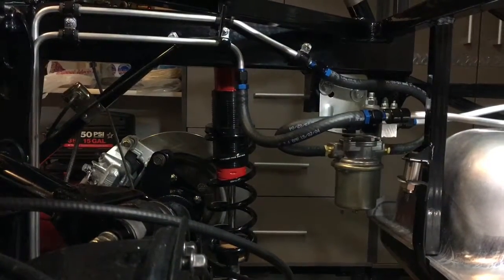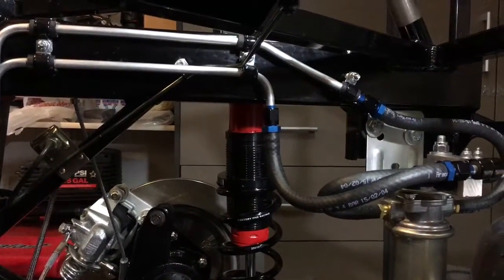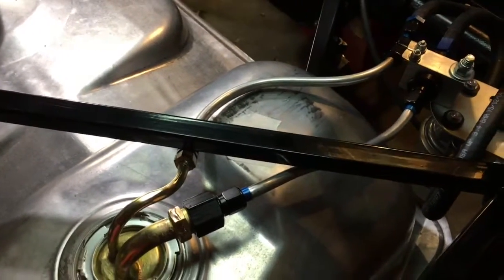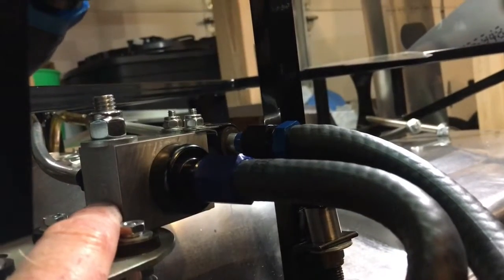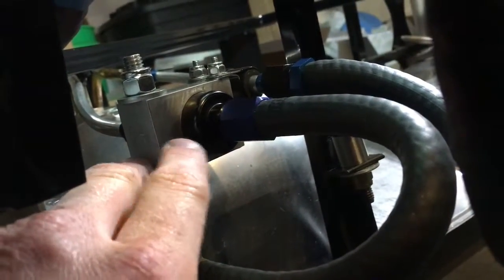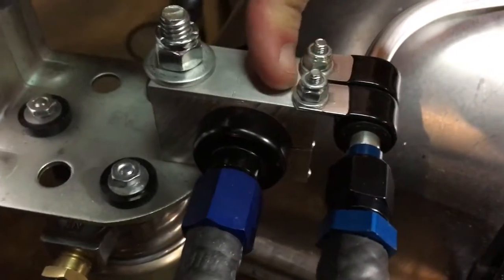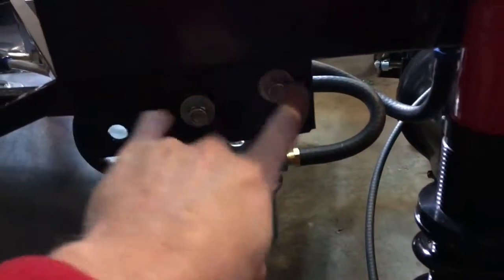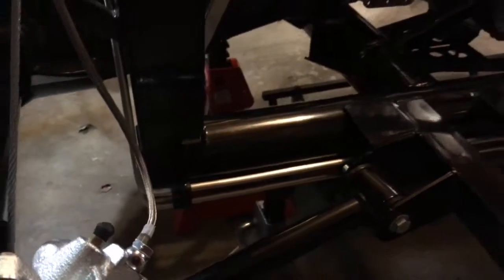Factory Five Cobra: Fuel system design / layout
Brief overview of the 3/8" fuel line / 7psi Carter pump fuel system I installed on my MK4 Cobra build to support a carbureted application